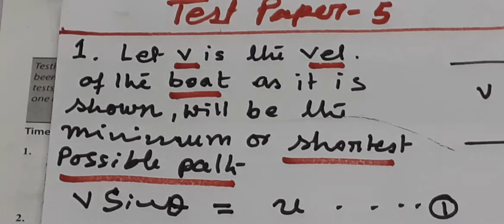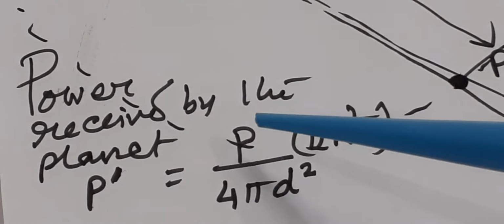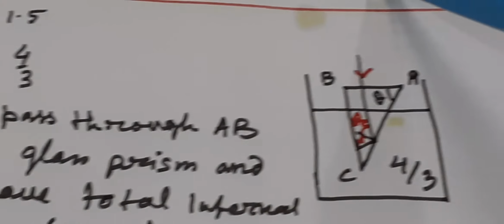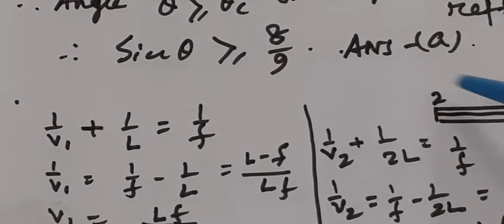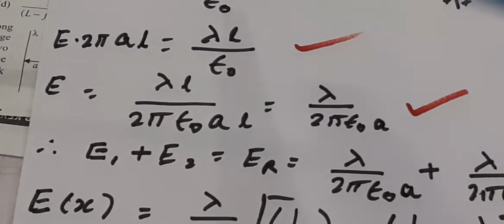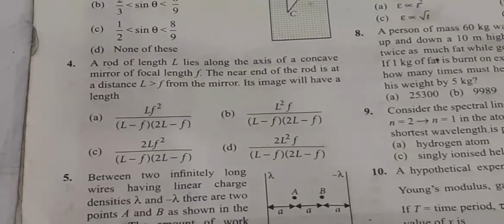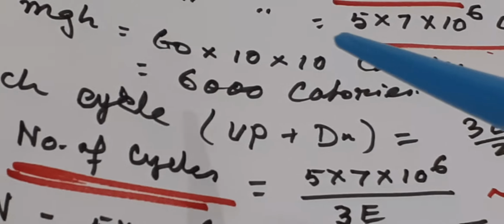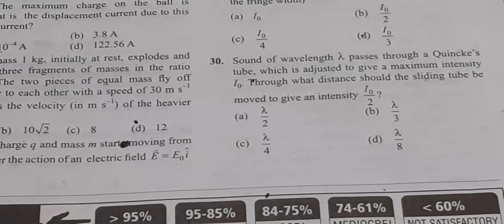TEST PEPER-5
Knowledge sharing